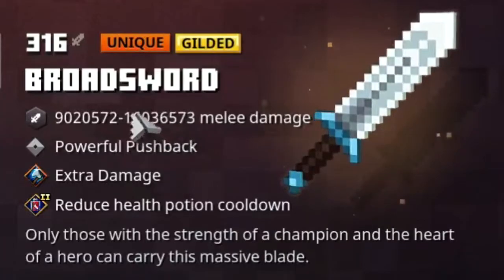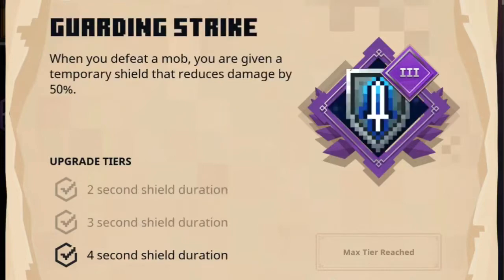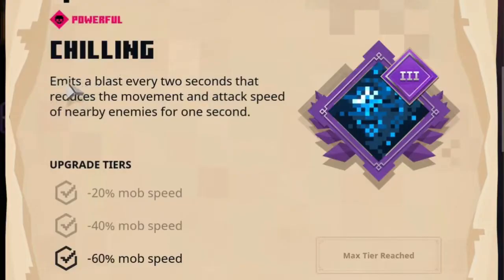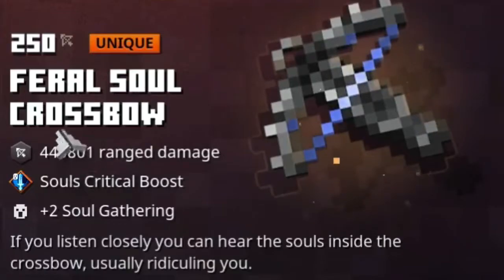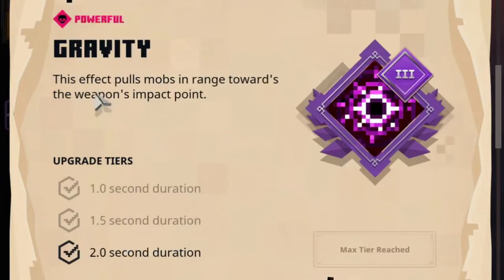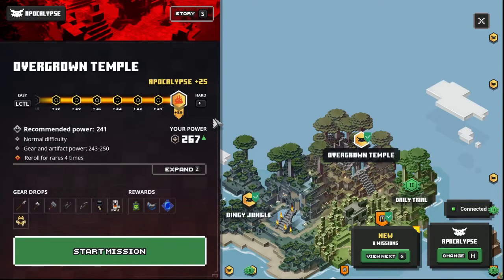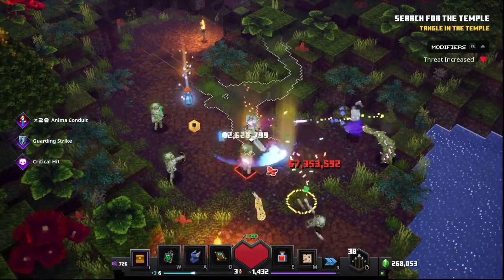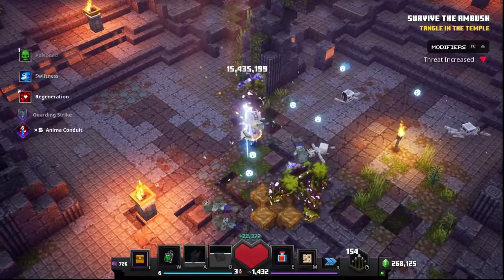Build Showcase - One-Shot Warrior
In this video, I go over my newest build: One-Shot Warrior.
This build goes for damage over anything, but since the sword I'm using already deals so much damage, I used the enchantments to give me protection.